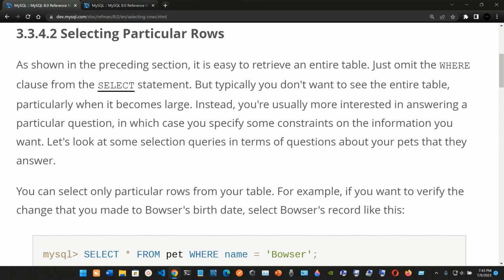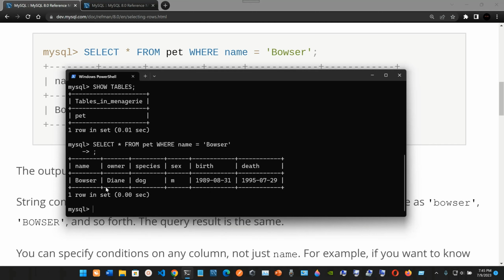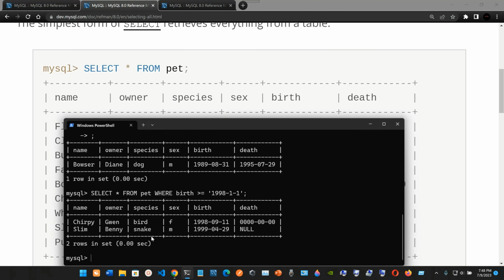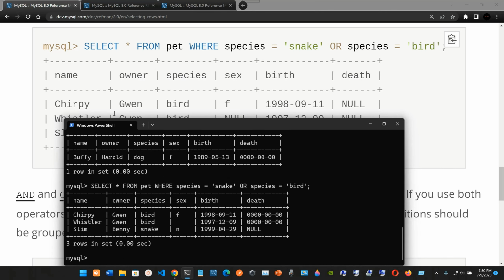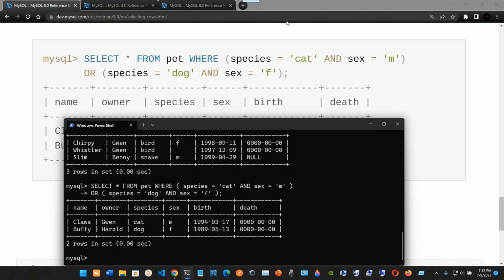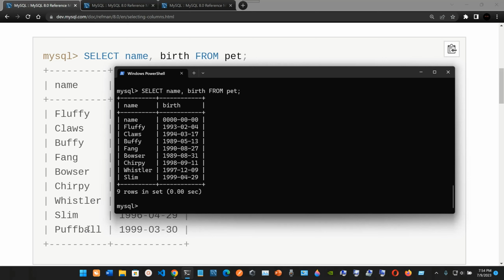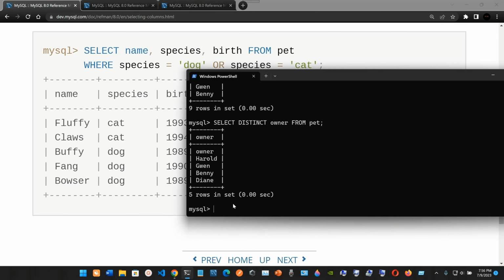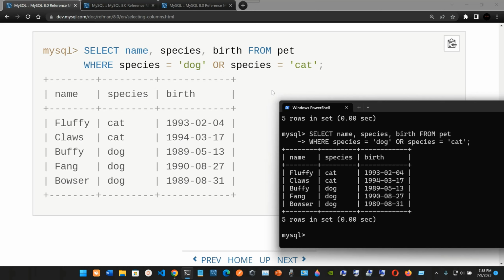Selecting Particular Rows and Columns: Retrieving Information from a Table - MySQL.